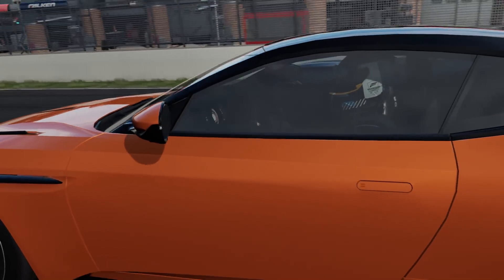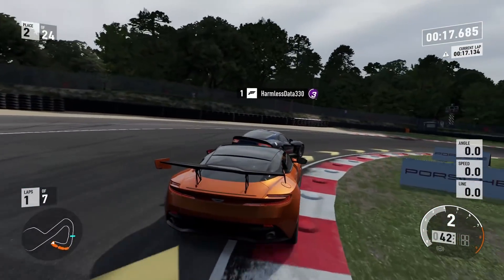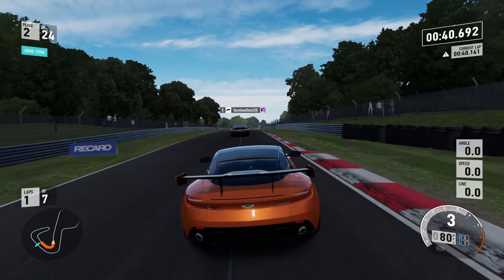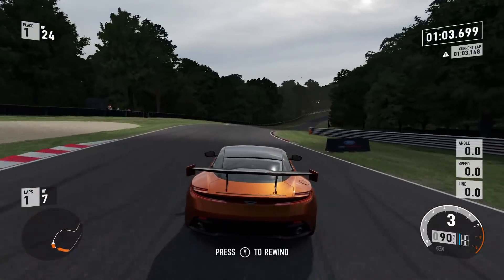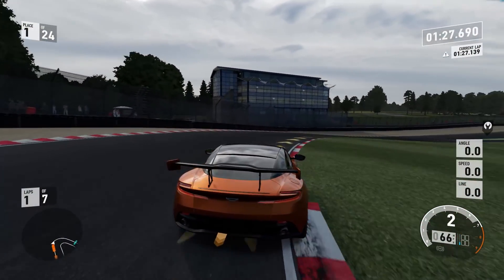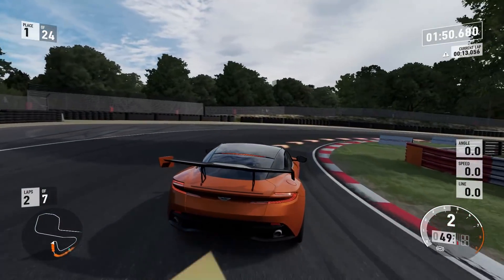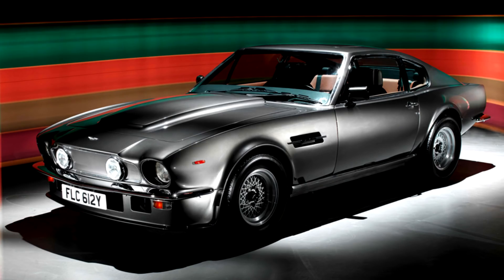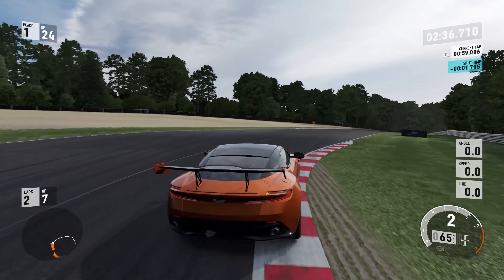Is This the Day One Car Pack? NEW FORZA HORIZON 4 LEAK!!!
Yo guys whats good so there has been a new leak for Forza Horizon 4 and I think I know what the new Day One Car pack is going to be!

JAMES BOND CAR PACK
BOND Aston Martin DB5
BOND Aston Martin DB10
BOND Aston Martin V8 Vantage
BOND BMW Z8
BOND Citroen 2CV
BOND Lotus Espirit
2015 Jaguar CX75